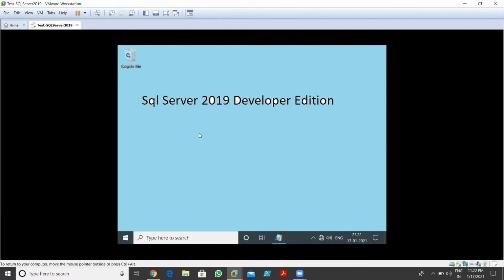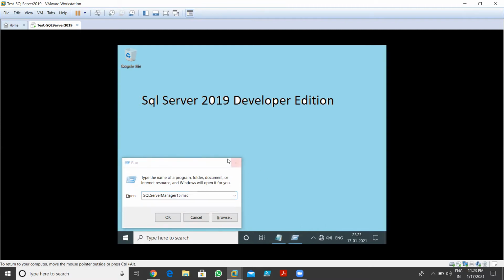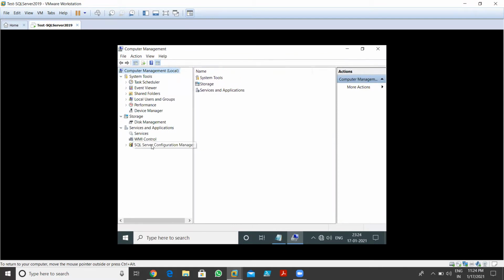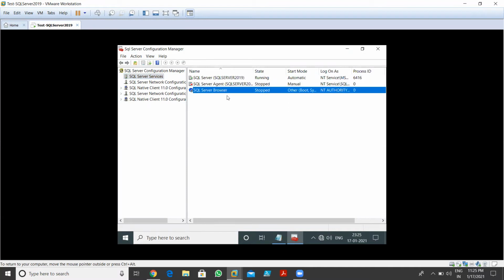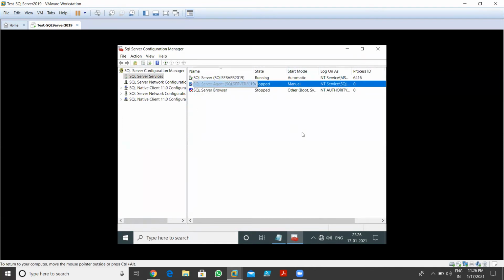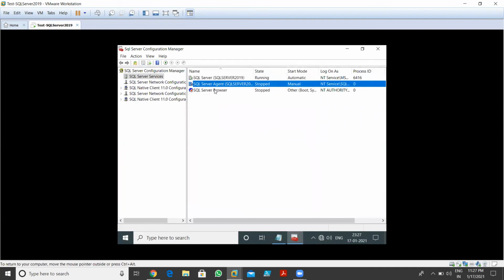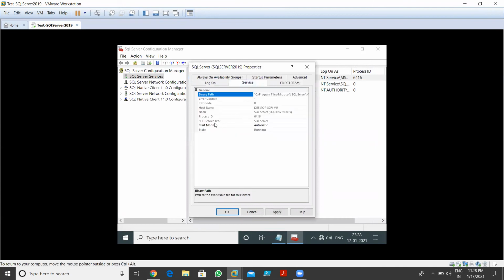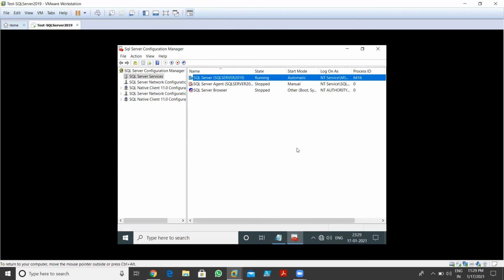SQL Server Configuration Manager | Session-05 | SQL Server 2019 | Netexpertz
In this video we will discuss about SQL Server Services.